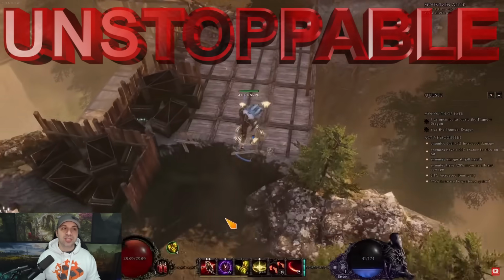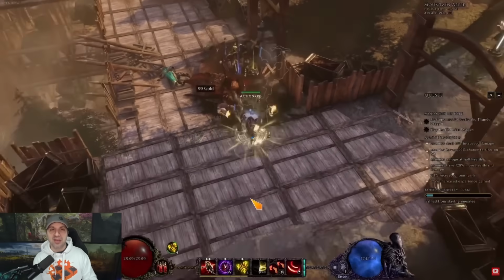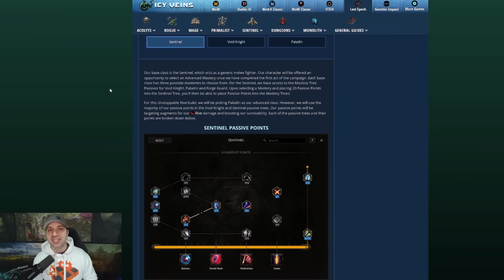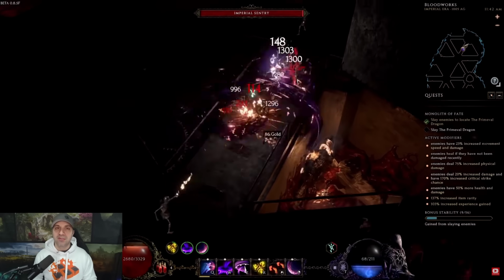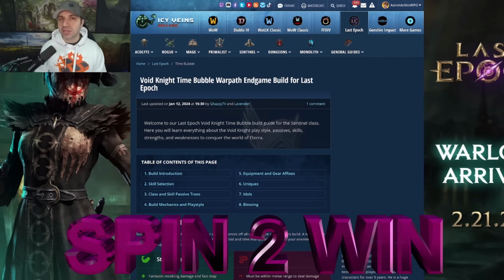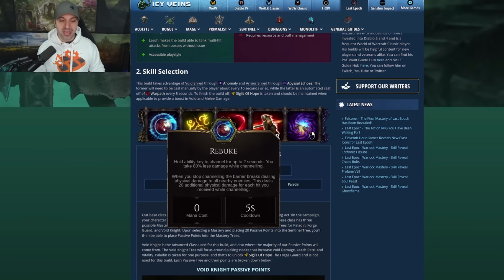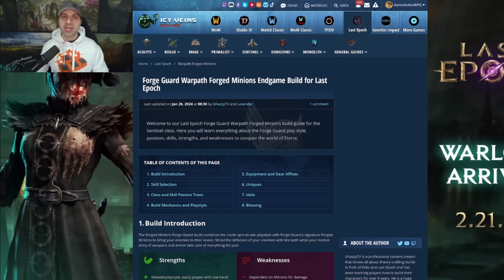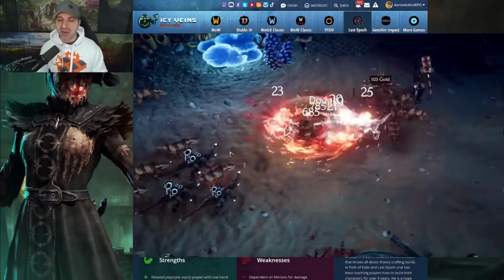Last Epoch 1.0 Sentinel Build Recommendations!! You Ready!? Spin 2 Win!?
Time Stamps:
00:00 - Top 5 Sentinel Builds
00:09 - Intro
00:59 - Smiter
02:40 - Unstoppable
04:29 - Erasing
05:33 - Warpath
06:38 - Forged Minions
07:54 - Wrap Up